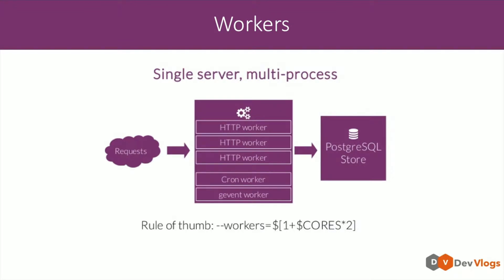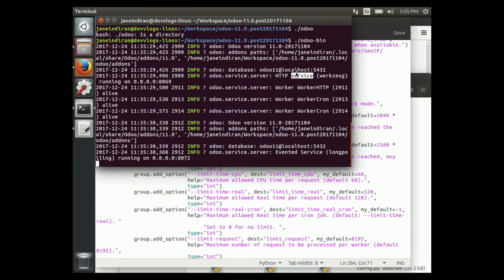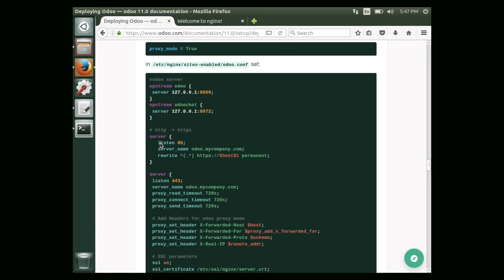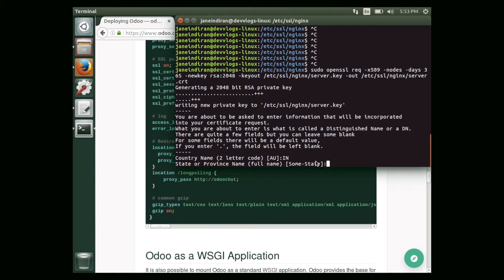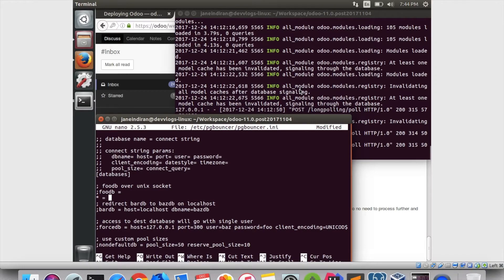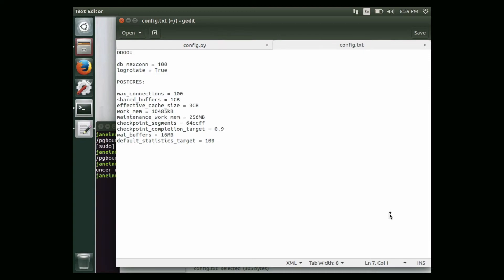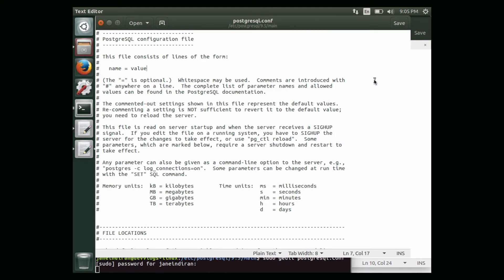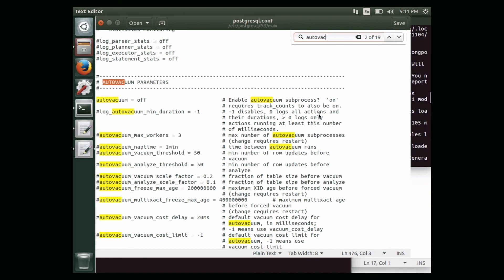Odoo Performance Tuning and Speed Improvements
- Workers
- Nginx
- pgBouncer
- Postgres Tunning